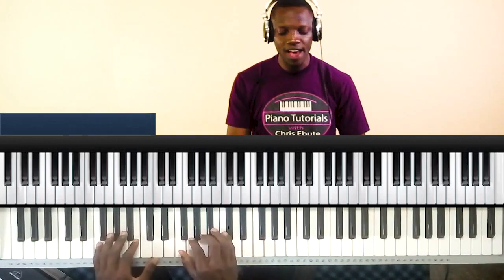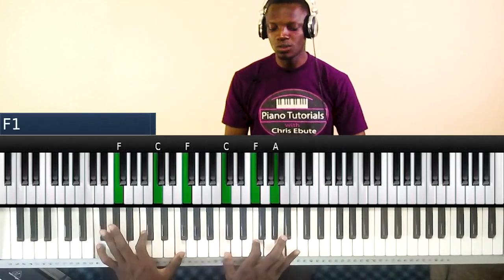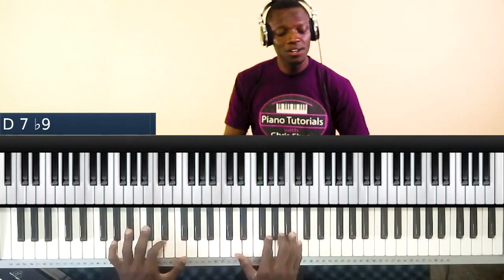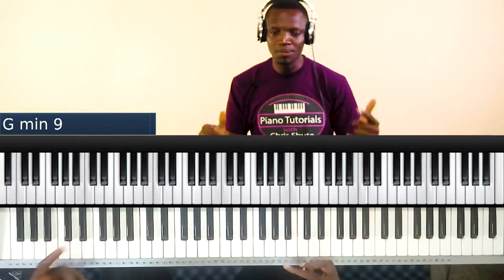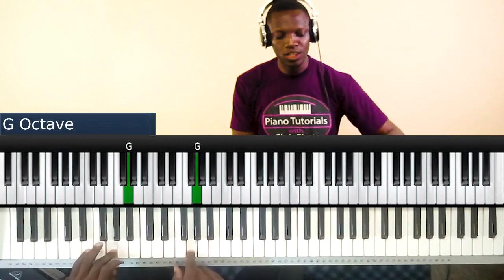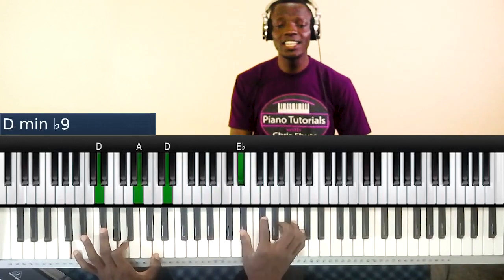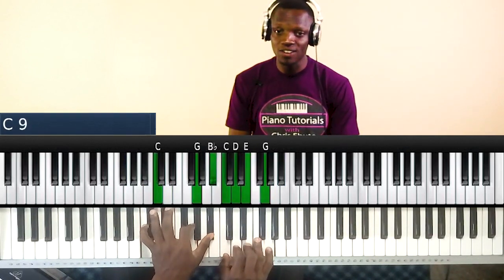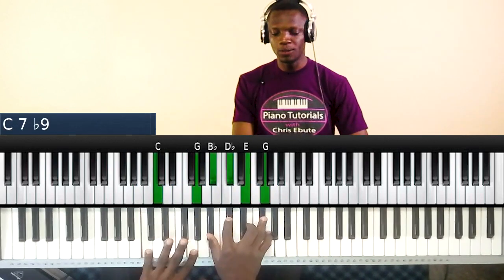#34: I Surrender All - Chord breakdown (Beginner & Intermediate level)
Whats up guys, in this video am going to be doing a beginner and intermediate breakdown of chords in this song "i surrender all". This is basically what you need to play this song in a church setting. You don't need so much advance stuff to play this song in your church.